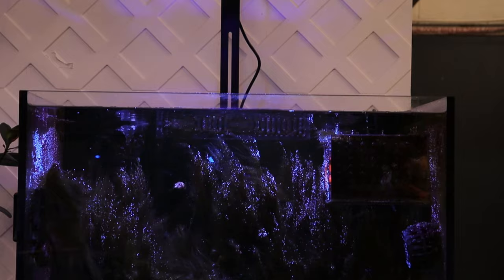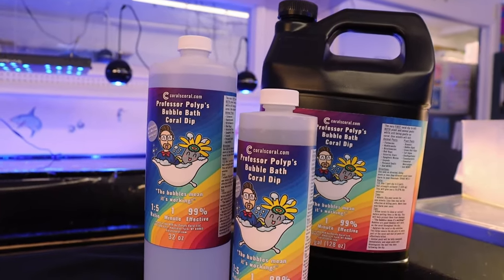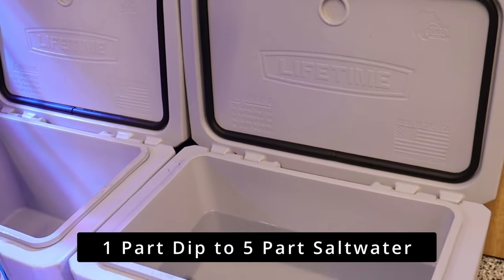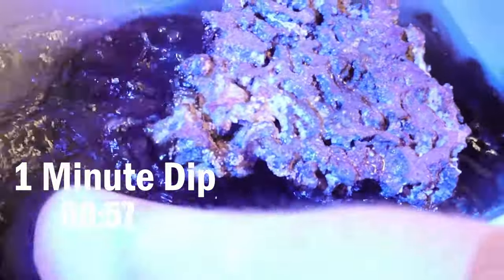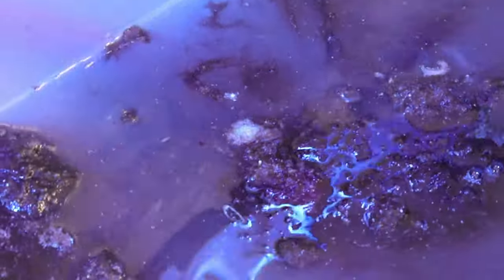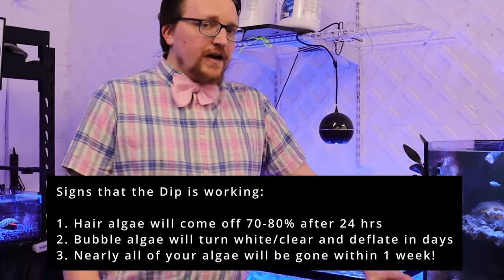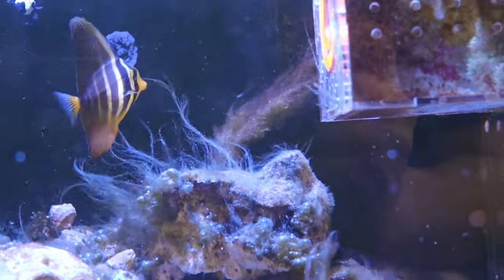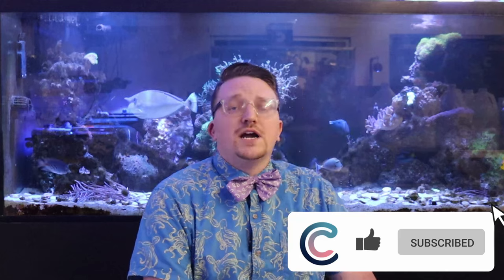SO EFFECTIVE! This is the Dip! - Professor Polyp's Bubble Bath Coral Dip testing & reviews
In just 1 minute, using a simple 1:5 ratio, our Bubble Bath Coral Dip effectively eliminates a variety of stubborn pests like hair algae, bubble algae, dinoflagellates, cyanobacteria, flatworms, nudibranchs, bristle worms, and more! Sounds too good to be true, right? But guess what? It actually works! Let us show you how.

Introducing Professor Polyp's Bubble Bath Coral Dip! Formulated by marine biologist Professor Polyp, Nick Cook, with 16 years of dedicated research and expertise. We conducted a thorough 40-hour product testing experiment, monitoring our tank immediately after the dip, at the 20-hour mark, and at the 40-hour mark. The results? Phenomenal!

WANT TO LEARN & BUY corals, fish & inverts:
 - USA Arrive Alive + 72 hrs guarantee -

Live learning & Sales T|TH|SAT 7:30PM MDT
"Corals Coral Live" app:

 Check us out @Corals Coral!: 70 S 300 E, American Fork, UT 84003

00:00 Intro
00:31 Different Dip Reviews
01:22 What is Professor Polyp's Bubble Bath Coral Dip
01:43 What it does?
01:58 Instructions for using the Dip
05:24 Results in 20 mins
05:53 Tips for using the Dip
06:24 Results in 20 hours
07:31 Results in 40 hours
08:41 Reviews and comments
08:47 How do I get the Dip
08:57 Outro